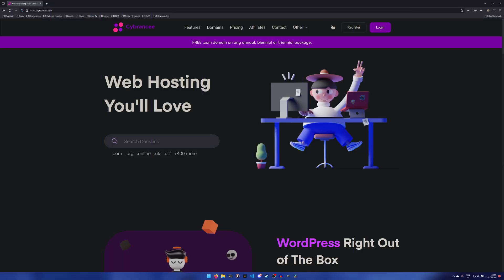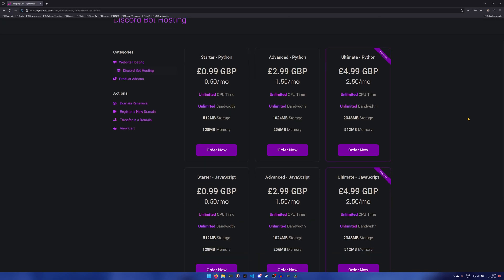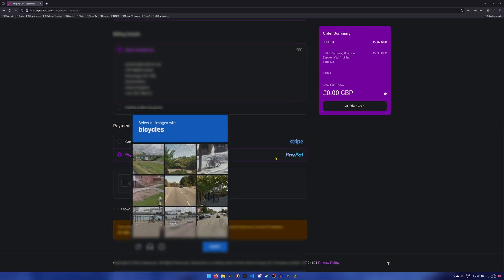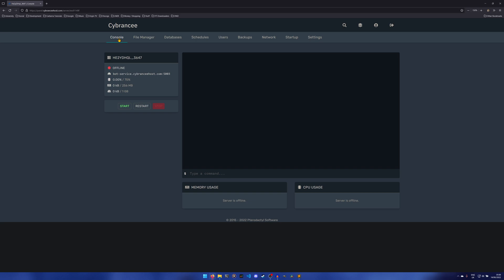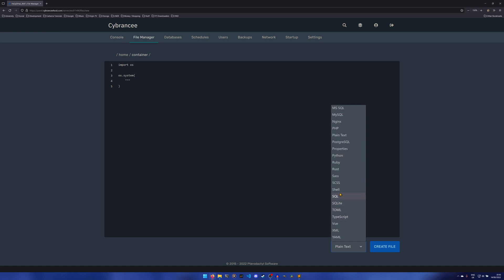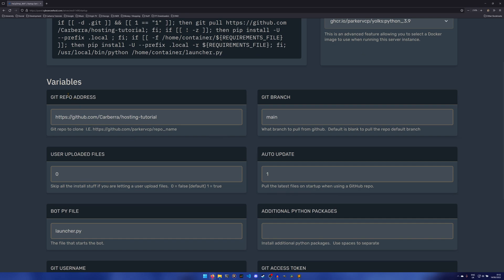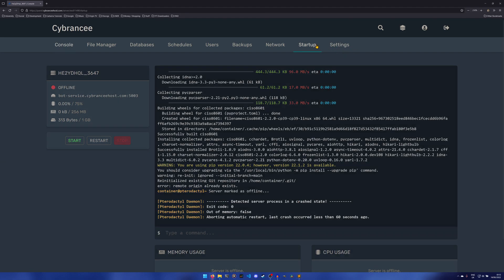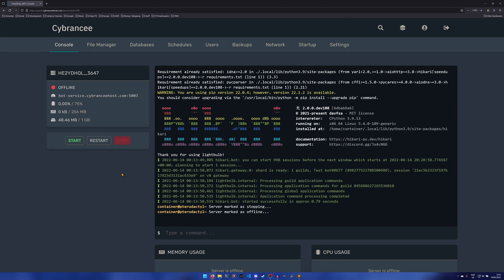Hosting Discord bots + FREE HOSTING GIVEAWAY (Sponsored)